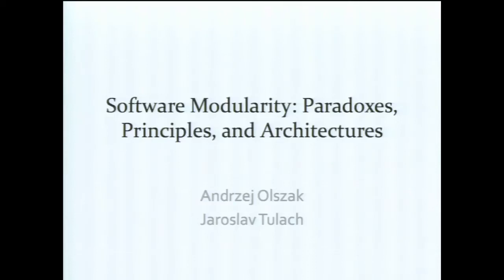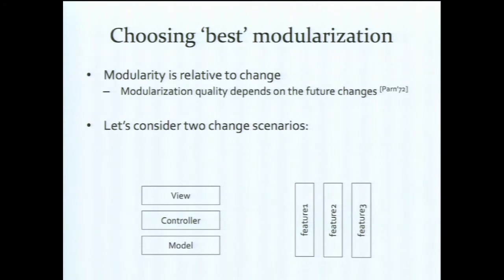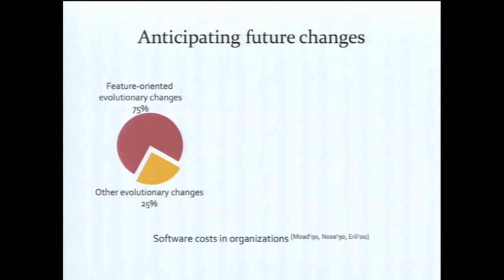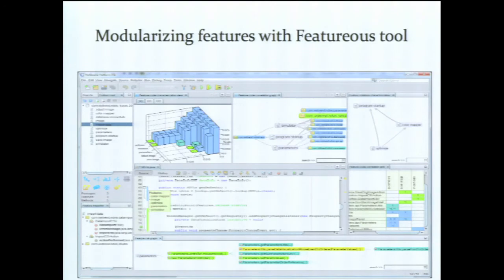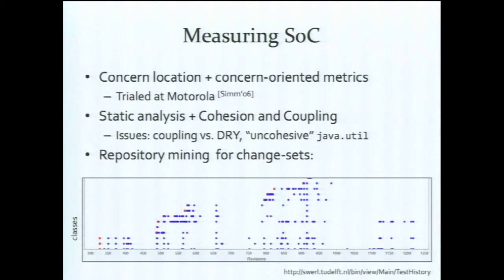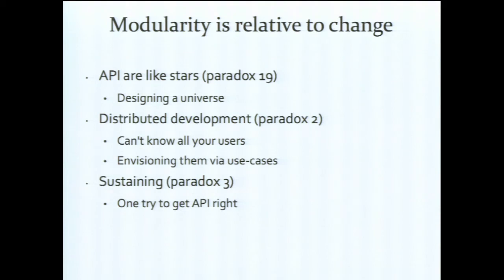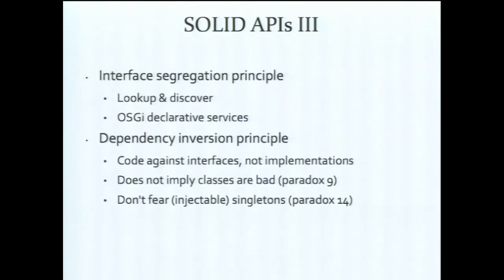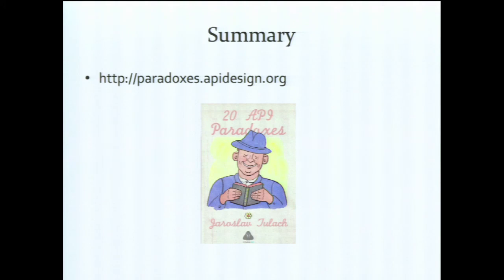Software Modularity: Paradoxes, Principles, and Architectures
Starting from the JDK itself, a wave of migrations to module systems is bound to propagate throughout the Java landscape. In this session, expand your mental toolbox by learning what modularity is, why it is important, and how to divide your monolithic application into well-designed functional modules. First you will gain an intimate understanding of modularity by hearing about several of its mind-bending paradoxes. Then you will learn how popular design principles apply to creating modules and their APIs. Finally you will learn how common monolithic software architectures exhibit various degrees of modularization of functional features and what that means for your forthcoming modularization efforts.